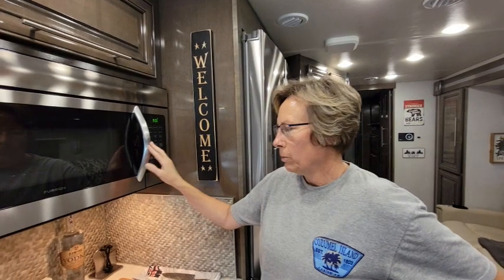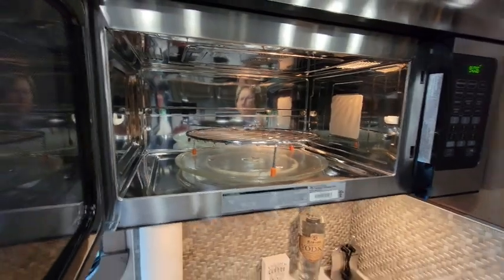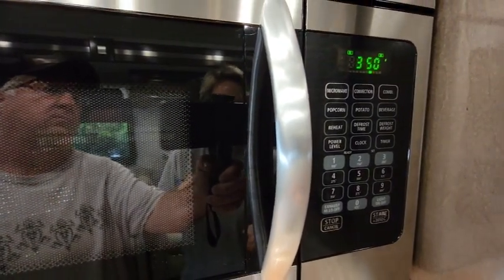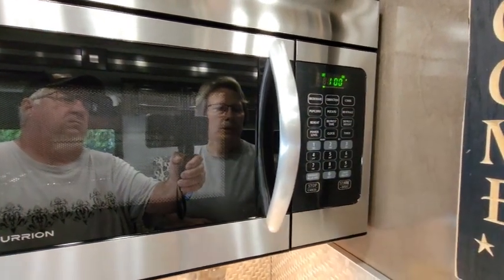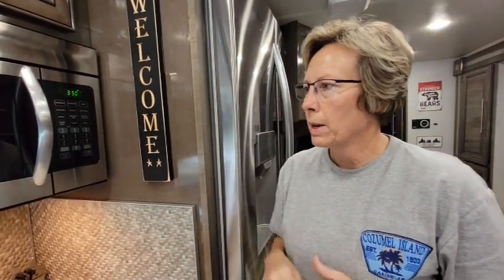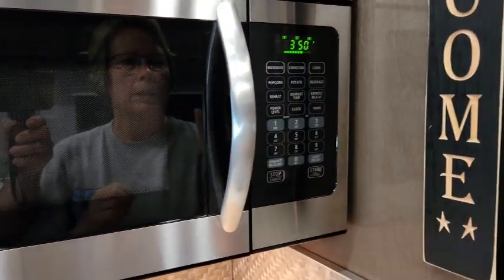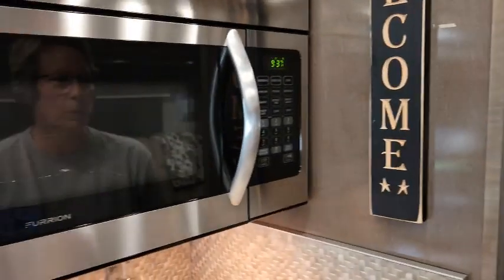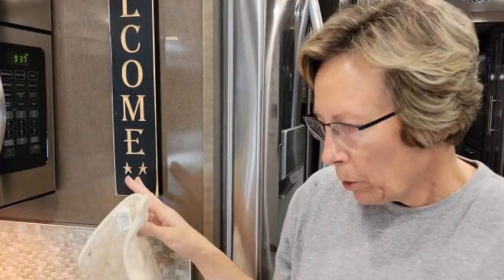Step By Step: How To Use A Rv Convection Oven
Step By Step: RV  Convection Step by Step Use. We love our convection microwave oven and use often We walk you through on to use and how simple it is.

00:00 Introduction
00:15 The steps we use
01:03 Set the temp & pre-heat
02:33 Add your item to cook and set the temp
03:32 Done